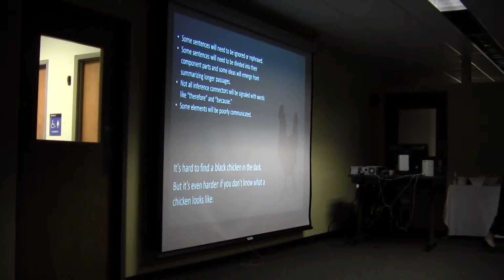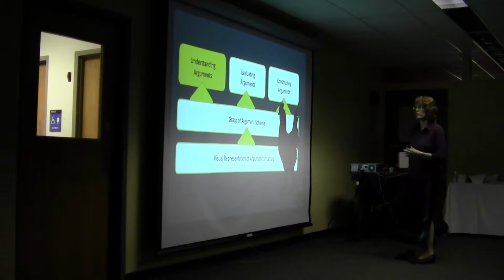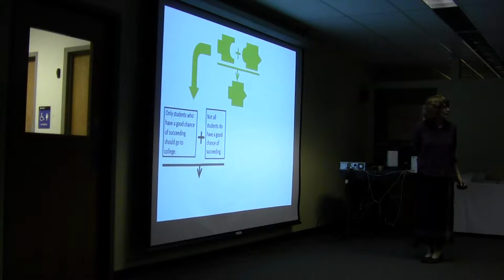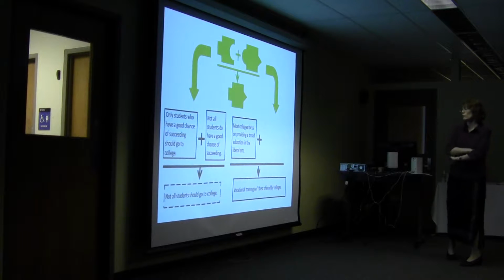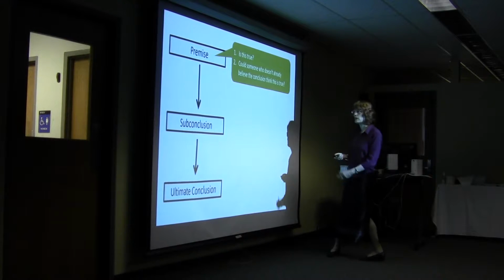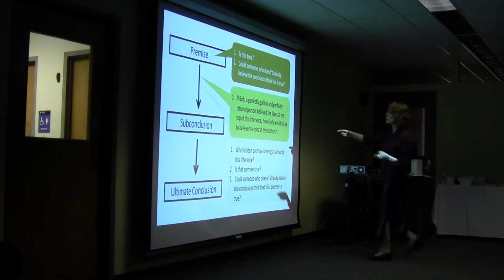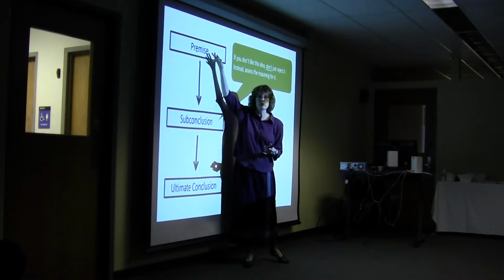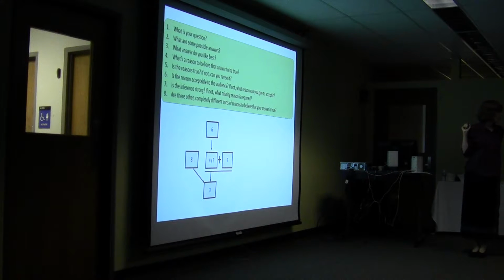Quality Initiative 2